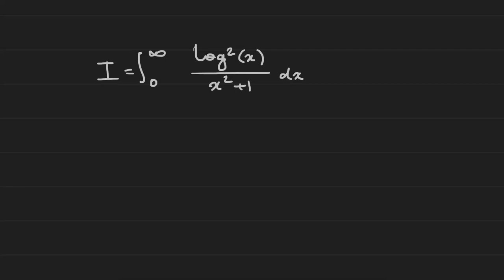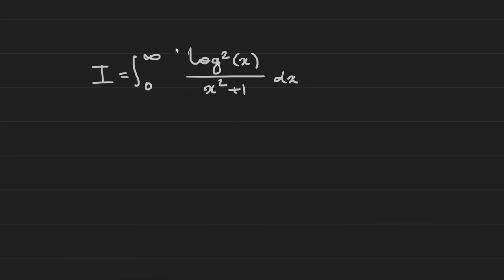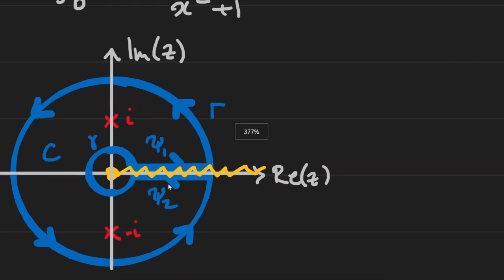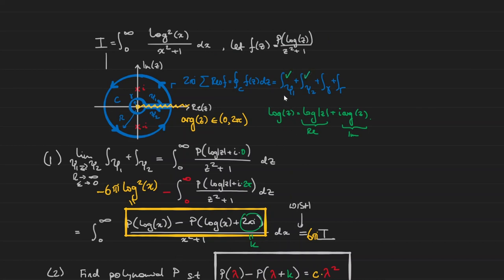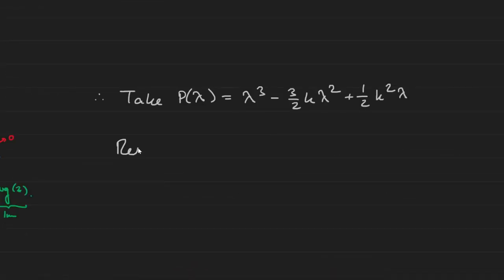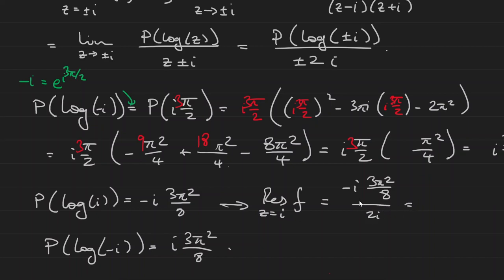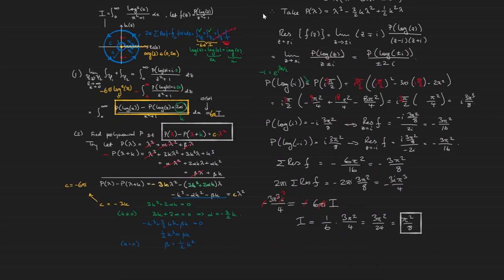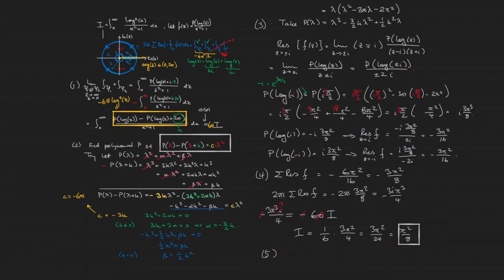Complex Analysis: Is this solution way too overkill?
The most amount of arithmetic I've done in a video for quite some time.